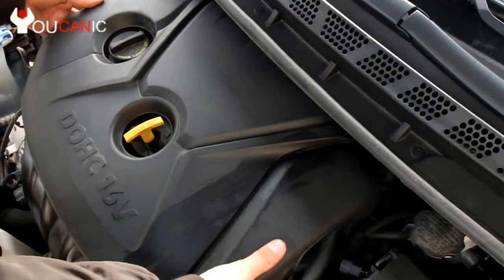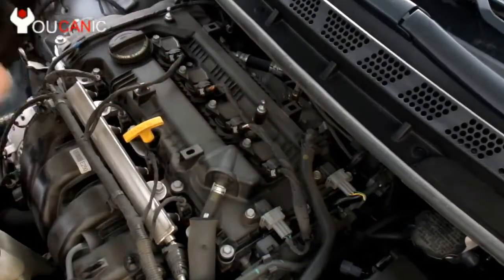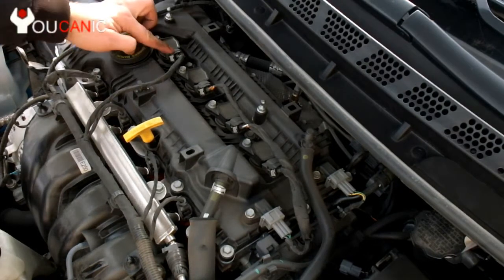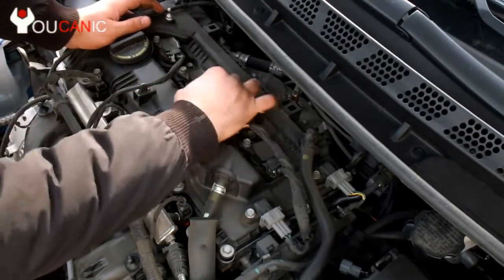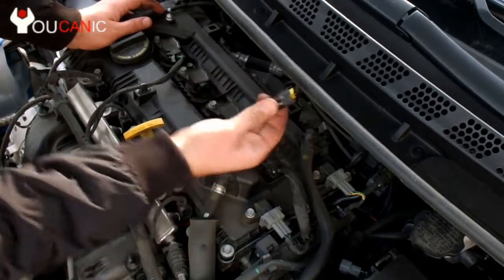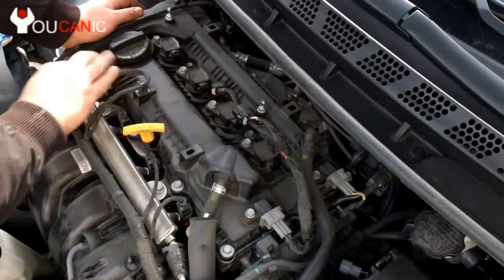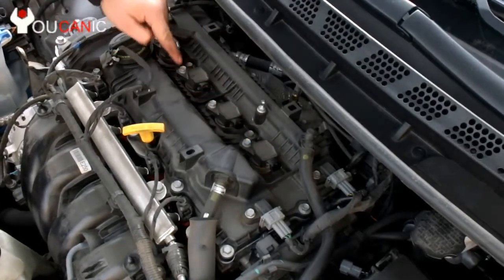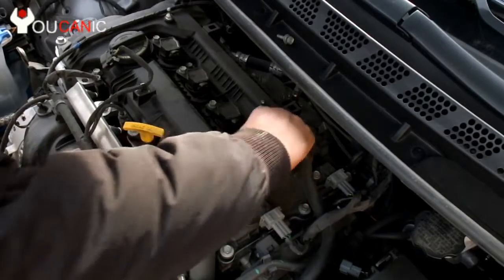2011-2016 Hyundai Elantra Spark Plug Replacement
This video is a comprehensive guide on replacing the spark plugs on a 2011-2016 Hyundai Elantra. The video covers the tools and materials needed for the job and provides detailed instructions on removing the old spark plugs and installing the new ones. The video also includes visual demonstrations and helpful tips on properly gaping the new spark plugs and torquing them to the correct specifications. Whether you're a seasoned mechanic or a novice DIYer, this video is a valuable resource to help you replace your car's spark plugs quickly and efficiently, improving its performance and fuel efficiency.

YOUCANIC - You Can be the Mechanic 👉 Buy *Powerful Diagnostic Scanner*:
A Full System Diagnostic Scanner that works on all vehicles. Can read and clear codes from any system, module, control unit including engine, transmission, airbag, ABS, traction control, climate control, blind spot monitoring, air suspension,  door modules, immobilizer to name a few. Bidirectional support.